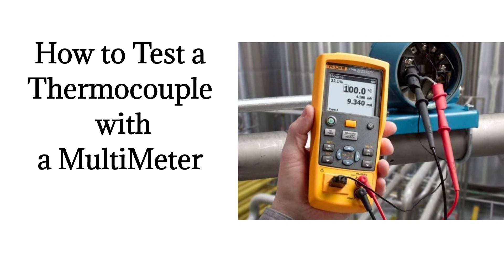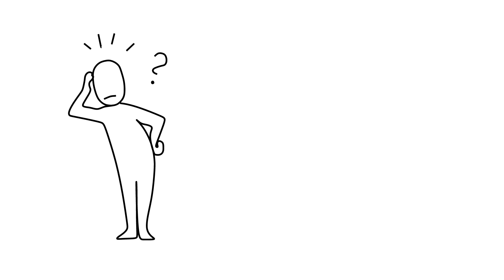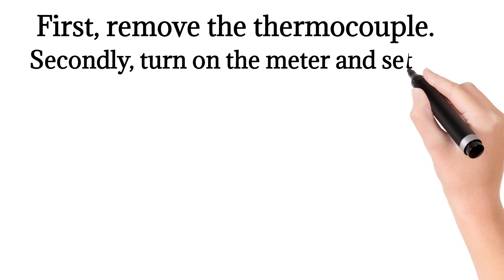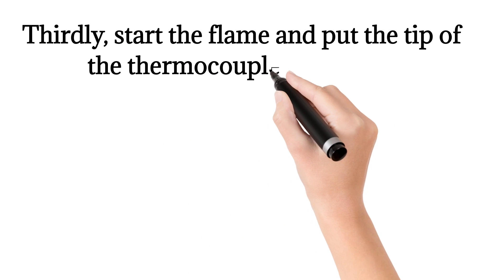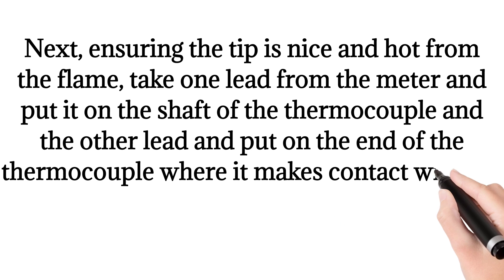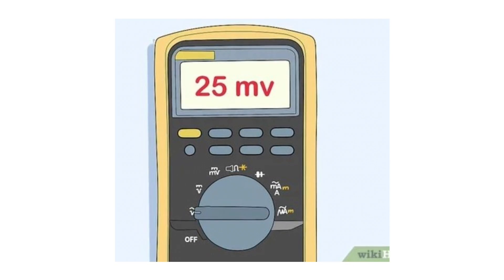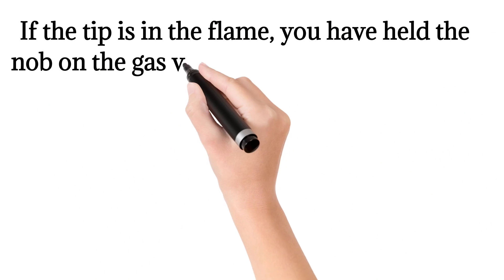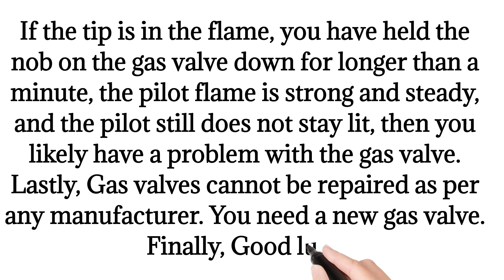How a Thermocouple Works |Thermocouple Testing Procedure|How to Test Thermocouple with a MultiMeter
Thermocouple with a MultiMete

thermocouple with multimeter
test faulty thermocouple with a multimeter
thermocouple multimeter adapter

can you test thermocouple with a multimeter
how to use a thermocouple with a multimeter